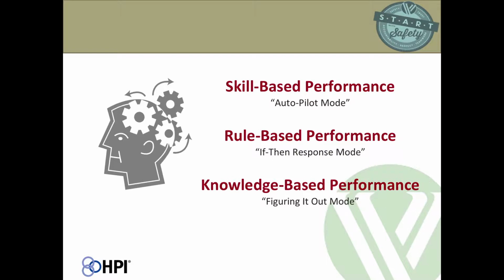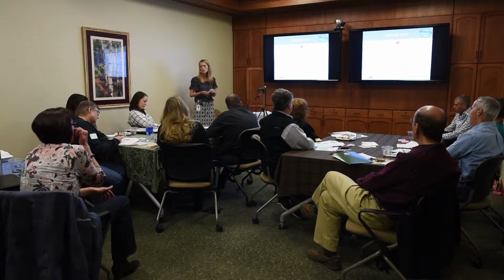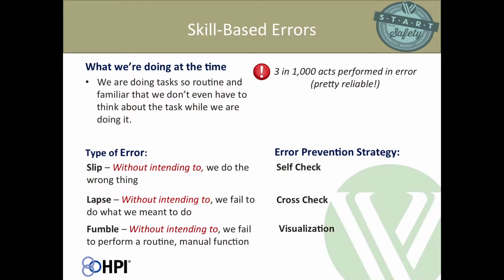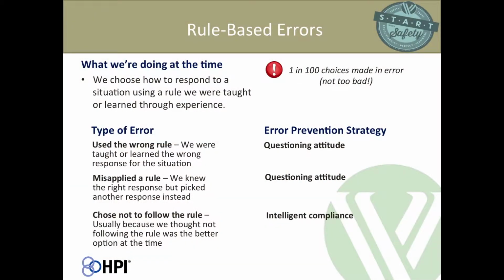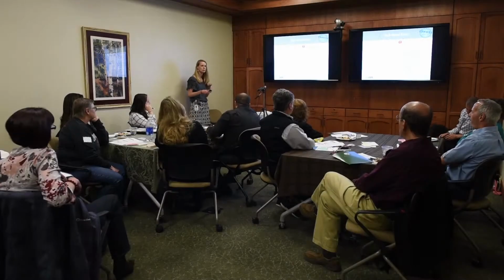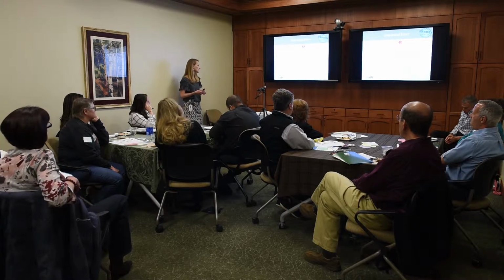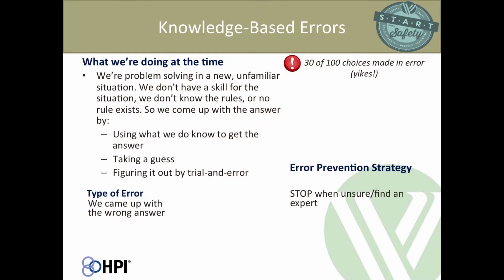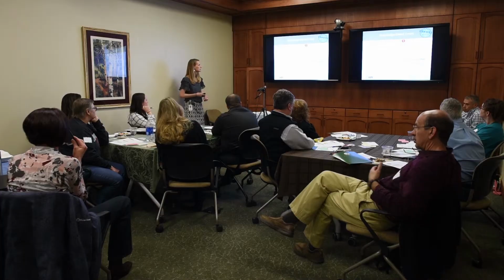HRO Part 04